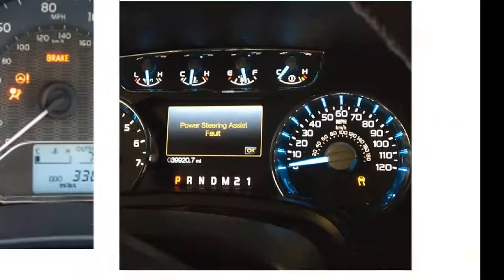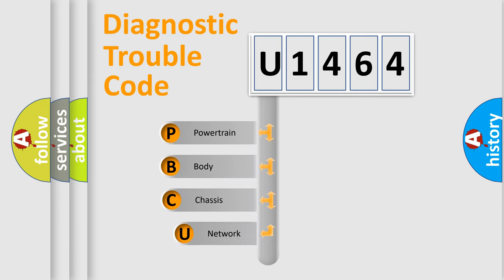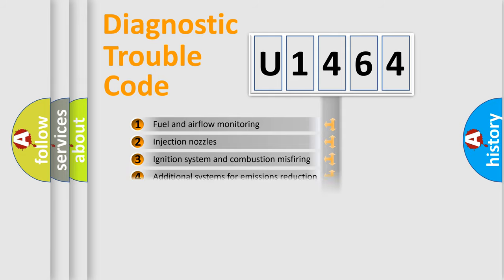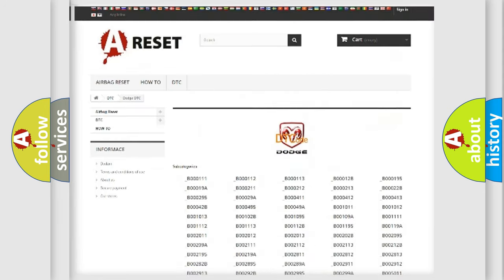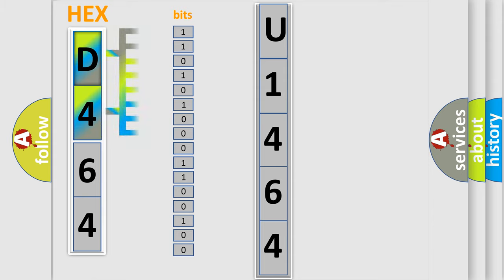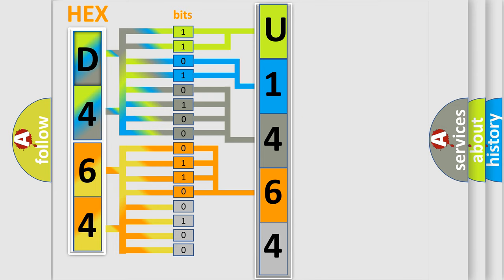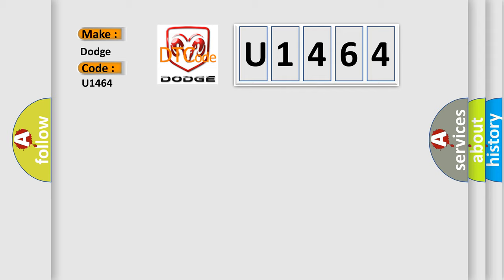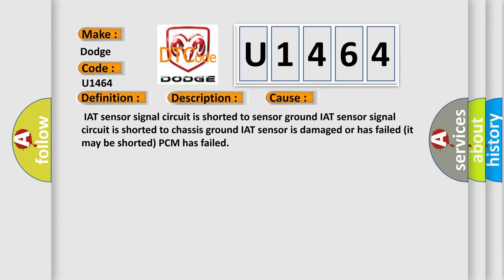DTC Dodge U1464 Short Explanation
Contents:
0:21 Basic DTC analysis according to OBD2 protocol standard.
1:48 Insight into programming
2:58 A diagnostically understandable description of the Diagnostic Trouble Code
3:05 Basic error definition

Make:
Dodge
Code:
U1464
Definition:
Intake Air Temperature Sensor Circuit Low Input
Description:
Key on or engine running,and the PCM detected an unexpected "low" voltage condition on the IAT sensor circuit (Scan Tool reads 246ºF or higher) during the CCM test.
Cause:
 IAT sensor signal circuit is shorted to sensor ground IAT sensor signal circuit is shorted to chassis ground IAT sensor is damaged or has failed (it may be shorted) PCM has failed